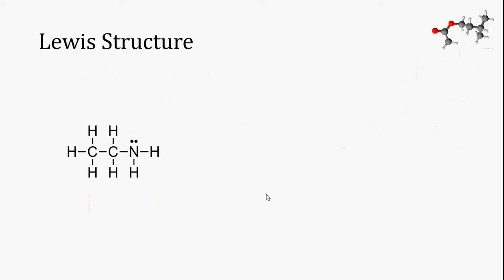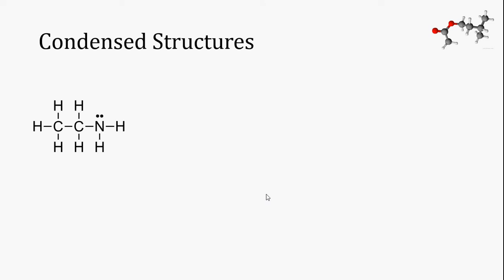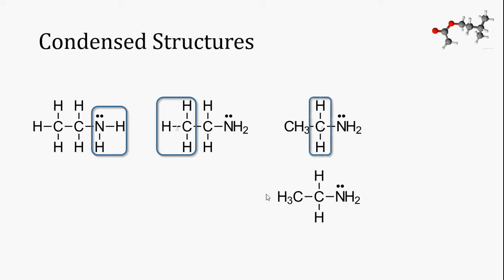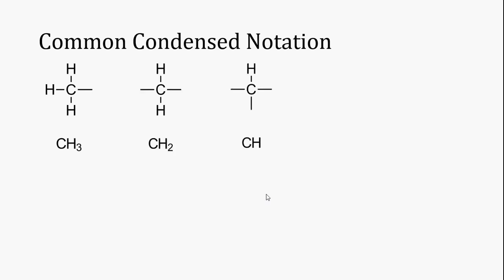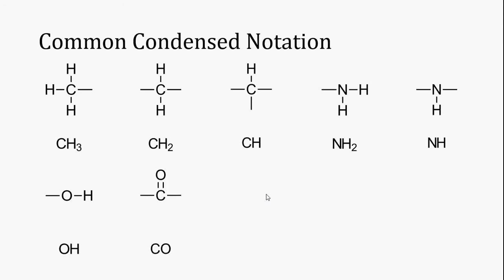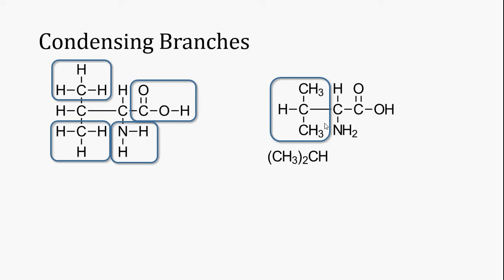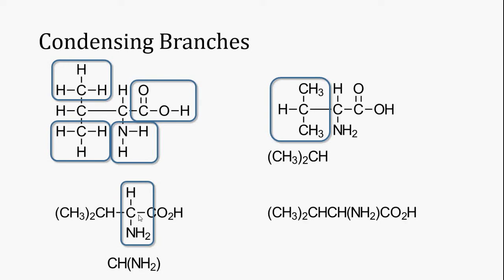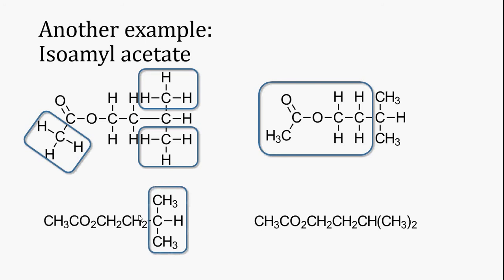Representing Organic Structures: Condensed Structures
Dr. Norris explains how to represent the structures of organic compounds using condensed structures.